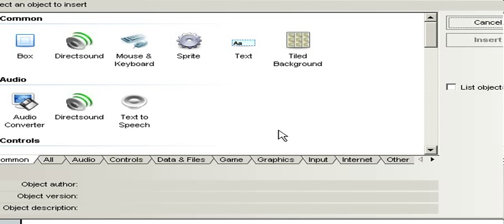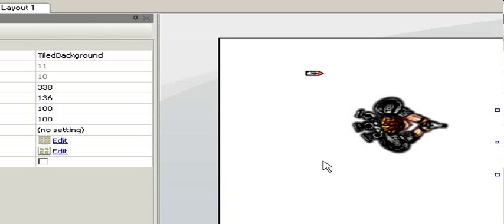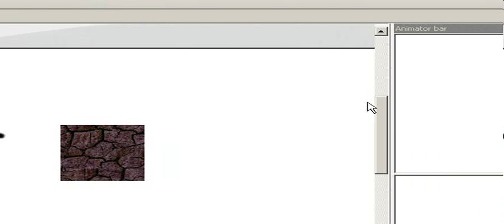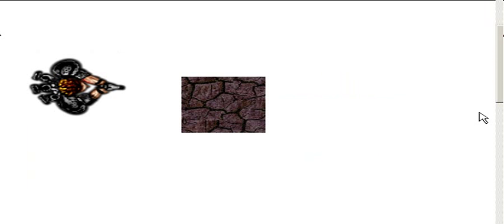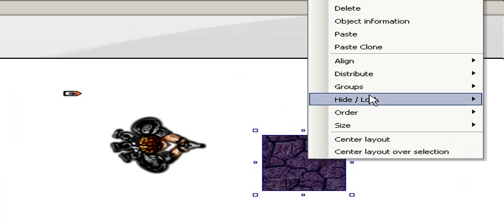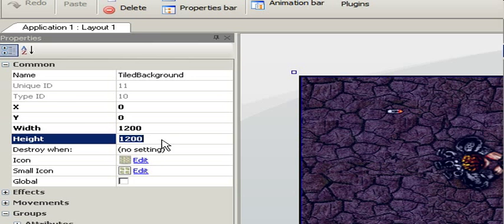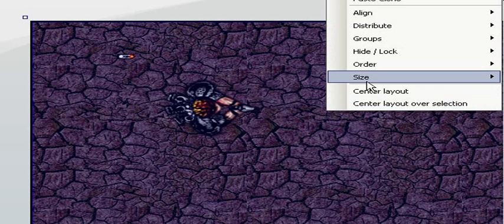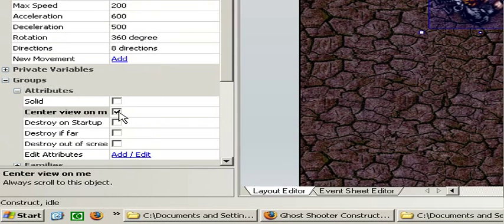Creating your own game part 4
In this part I'm explaining how add a tiled background. How to make the game scroll to the center of the player